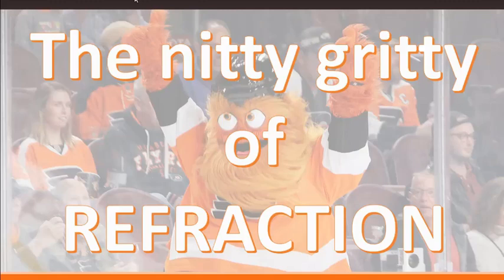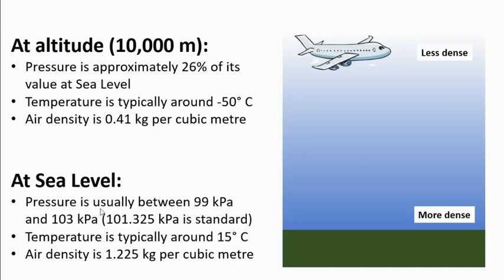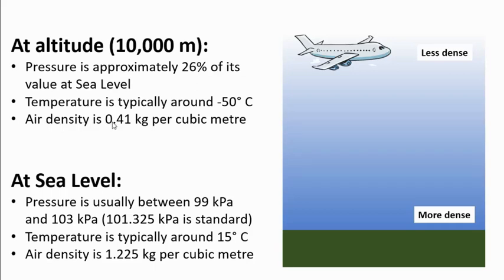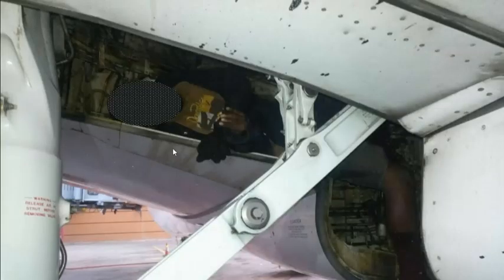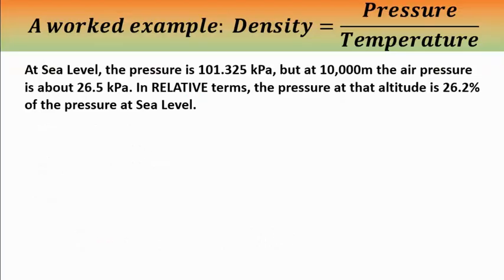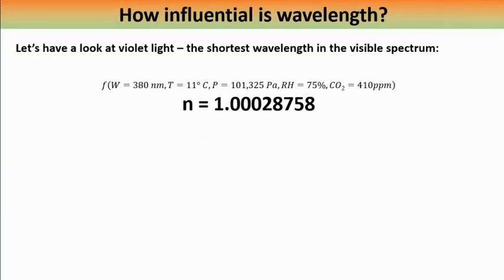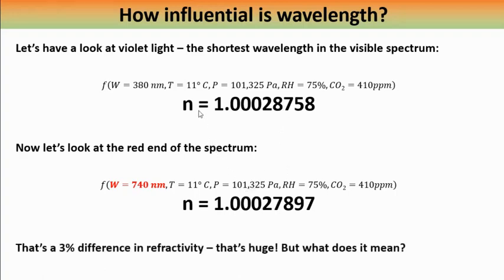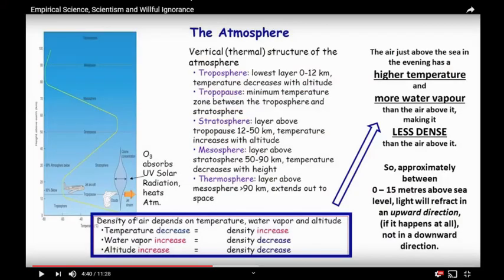The Nitty Gritty of Refraction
Probably about time I respond to Dr John D. Also decided to throw something in about something The Divine Plane mentioned in his recent video about red light refracting less than blue light.